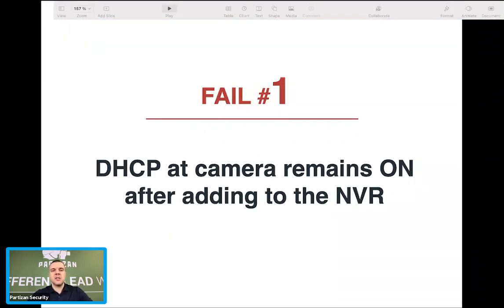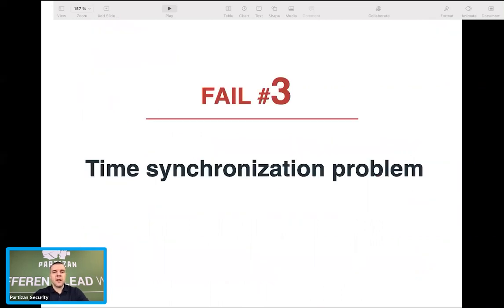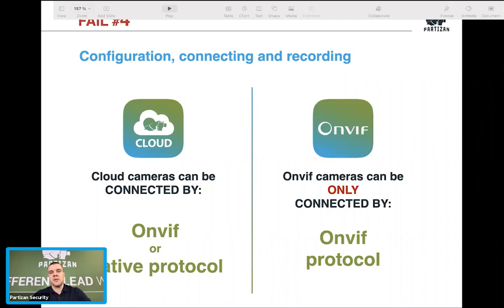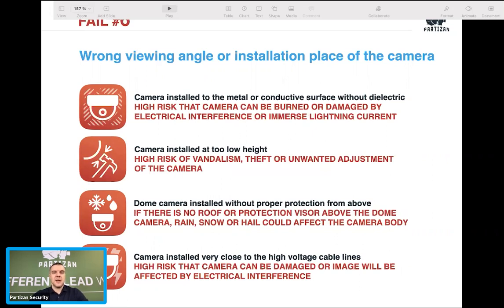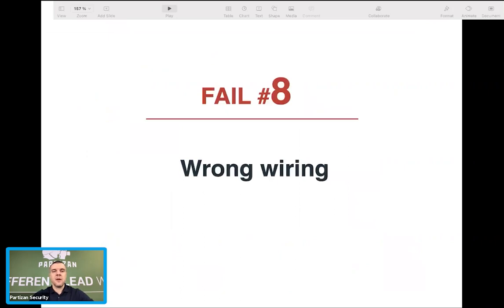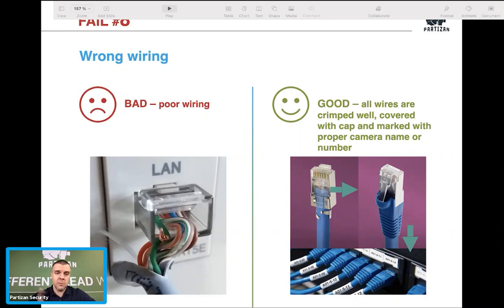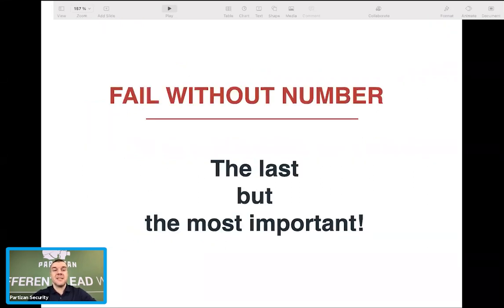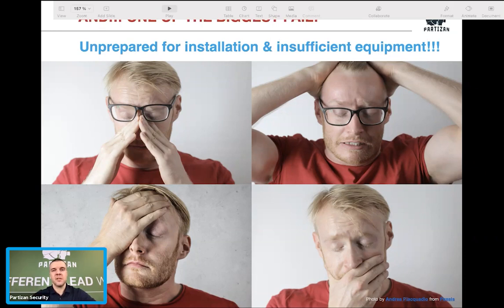10 MOST common MISTAKES of installing video surveillance system. Installation of video surveillance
10 MOST common MISTAKES of installing video surveillance system. Installation of video surveillance

Colleagues, hello! Today we will talk about the installation of a video surveillance system. Here are the 10 most common mistakes when installing video surveillance and how to avoid them:

00:00 Start
01:05 Fail #1 DHCP at camera remains  ON after adding to the NVR
03:32 Fail #2 Old firmware and password
07:31 Fail #3 Time synchronization problem
09:40 Fail #4 Configuration, connecting and recording
13:44 Fail #5 Poor camera fitting
15:30 Fail #6 Wrong viewing angle or installation place of the camera
22:21 Fail #7 Poor Internet speed
24:10 Fail #8 Wrong wiring
31:30 Fail #9 Low quality or improper third party equipment
36:17 Fail #10 Incorrect power calculation and component quality